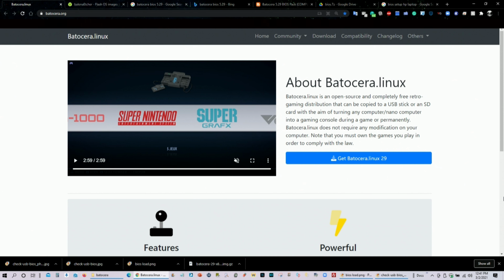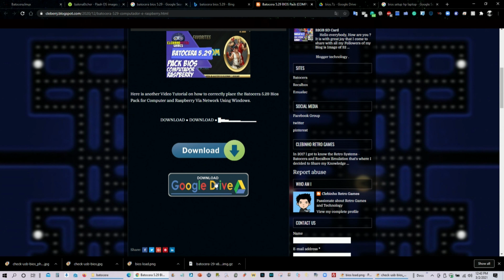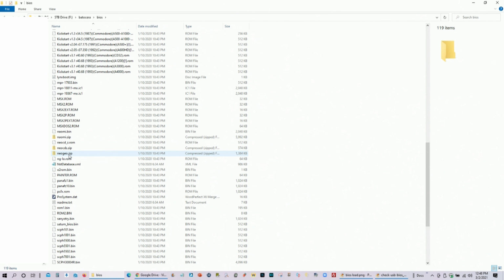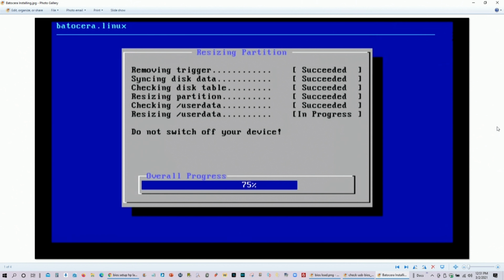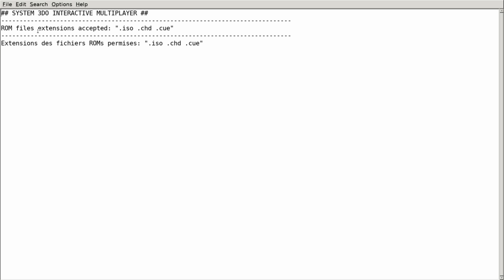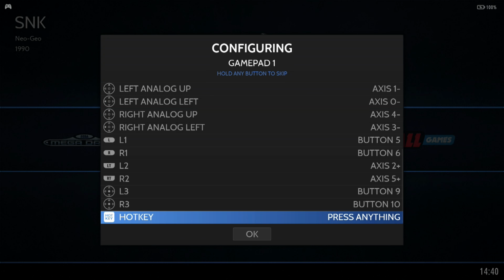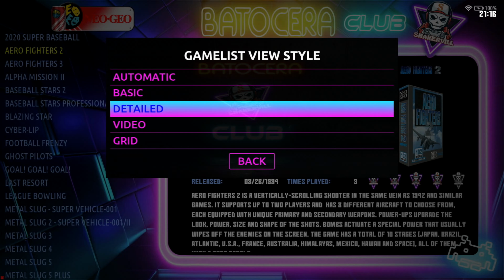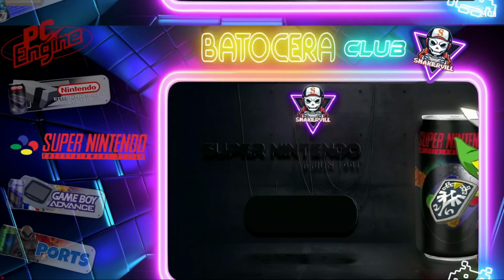Installing Batocera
Note: We have an updated tutorial for Batocera 31.  Please look at this one instead:

This is a tutorial on how to install and configure Batocera.